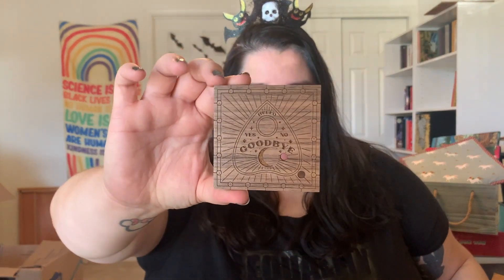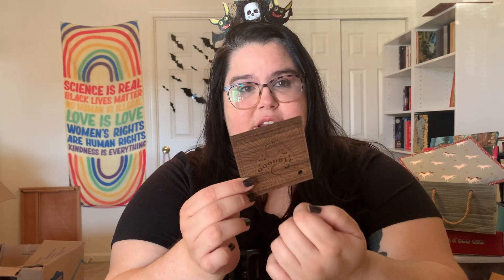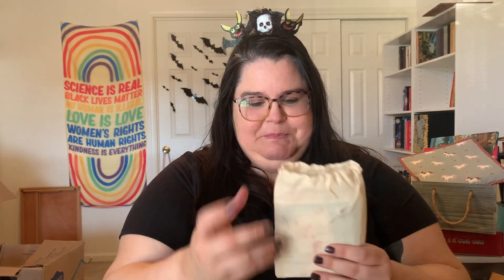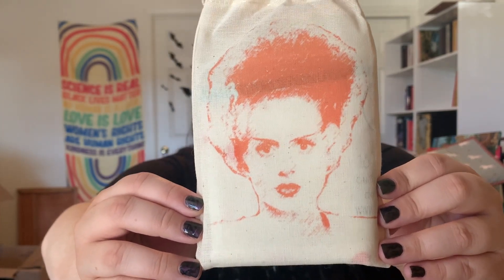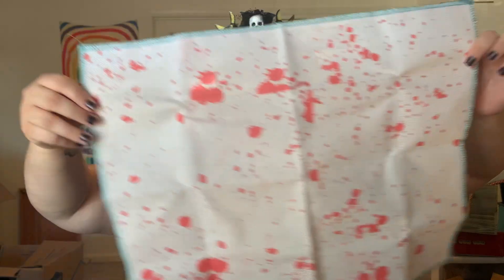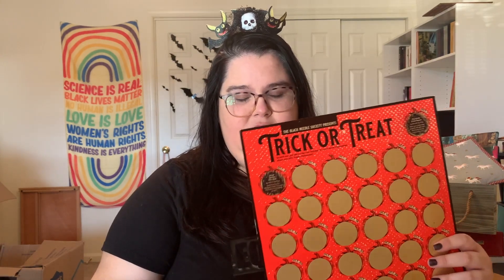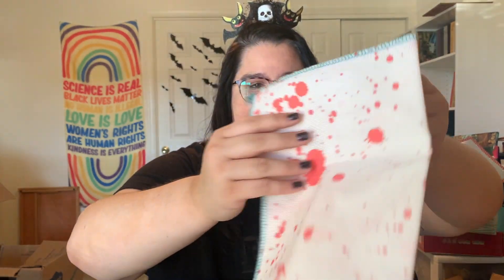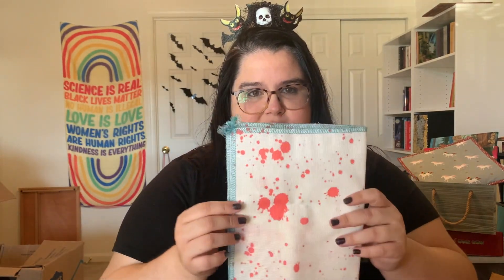Flosstober 2 - It's Freaking Bats, I Love Halloween